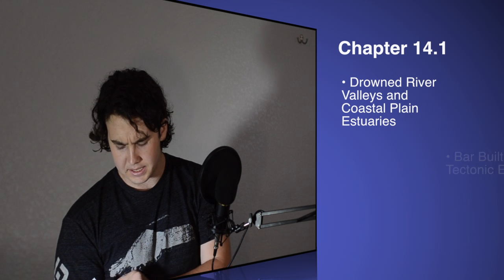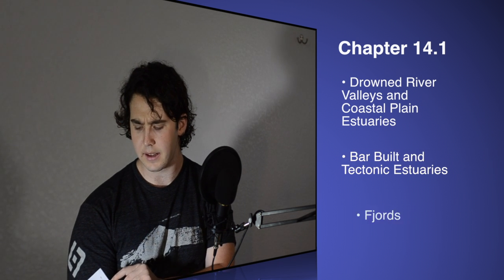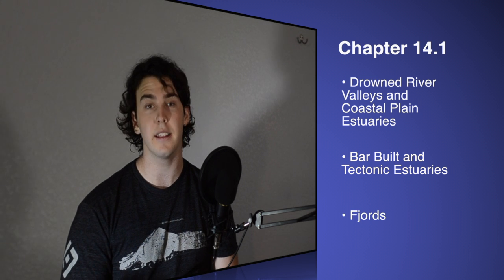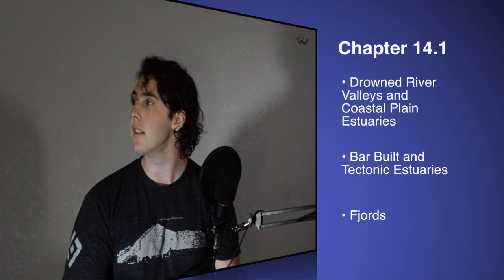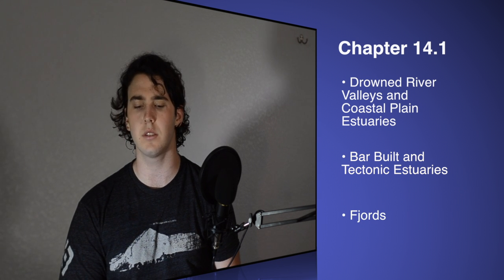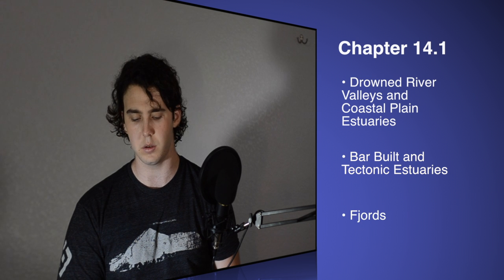Estuaries (Chapter 14.1)